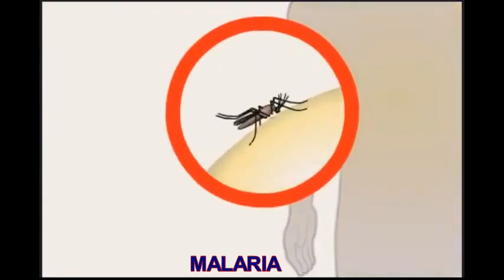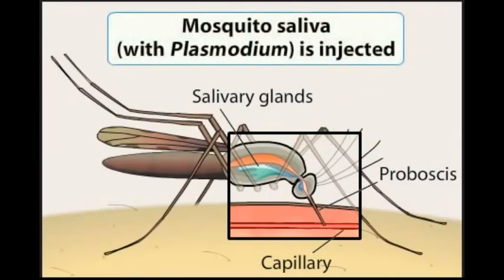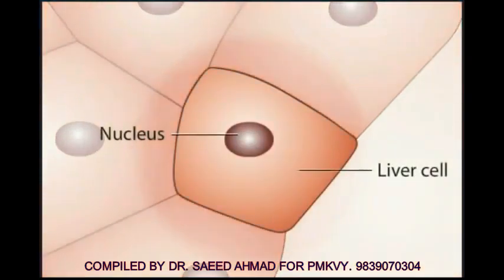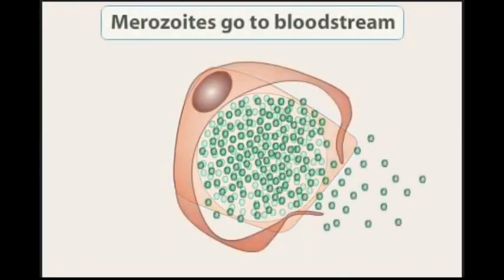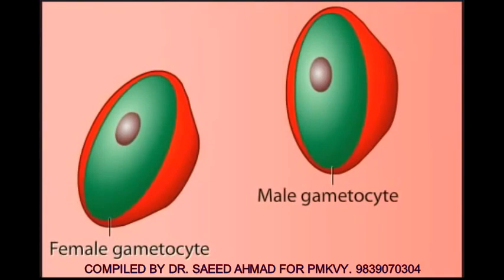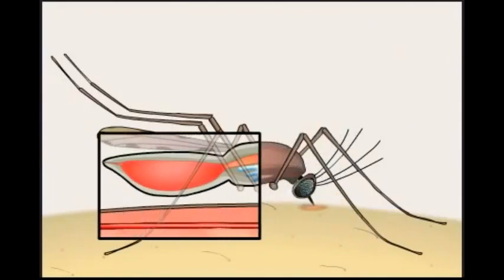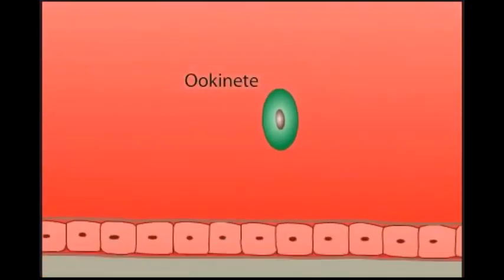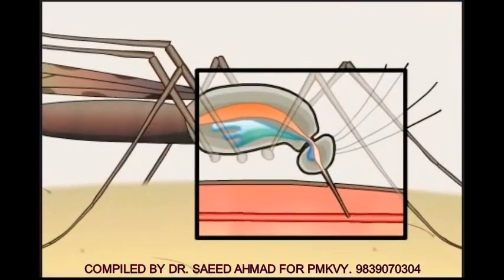27 MLT MALERIA PARASITE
For GDA, HHA, MLT and EMT job roles of Skill India / Pradhan Mantri Kaushal Vikas Yojana, Browsed Edited and Compiled by